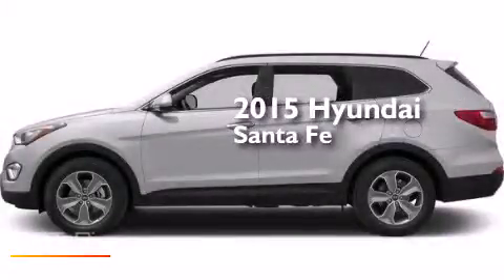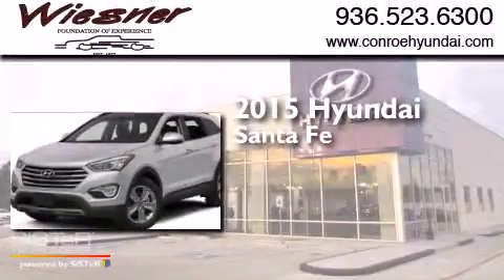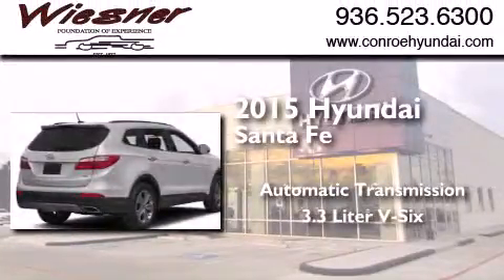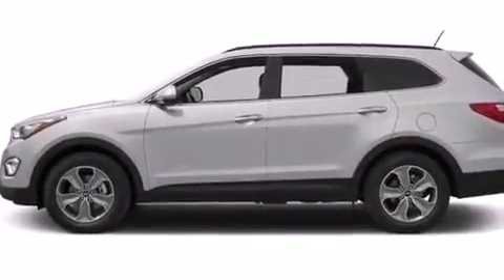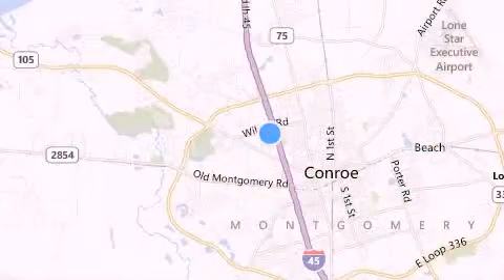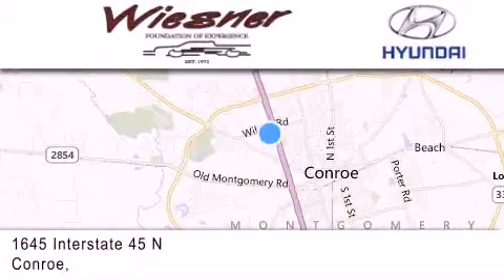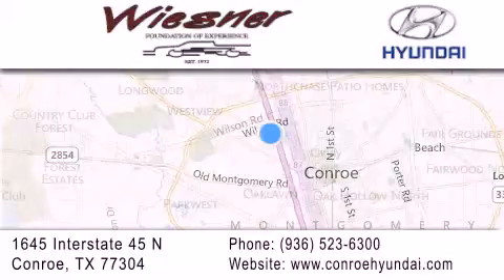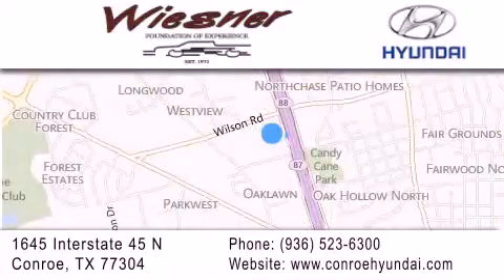2015 Hyundai Santa Fe Houston Conroe TX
We have been honored to serve the Conroe TX area , we promise that your experience at our dealership will exceed your expectations ! Year : 2015 Make : Hyundai Model : Santa Fe Engine : Regular Unleaded V-6 3.3 L/204 Trans . : Automatic Exterior : Circuit Silver Interior : Gray Stock : FC2963 Wiesner Hyundai 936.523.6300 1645 Interstate 45 North Conroe , TX 77304